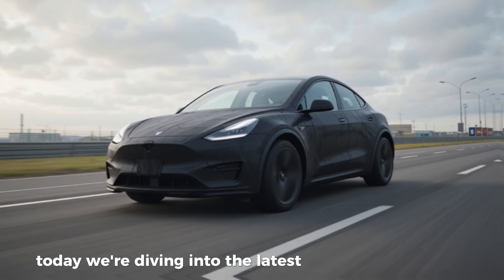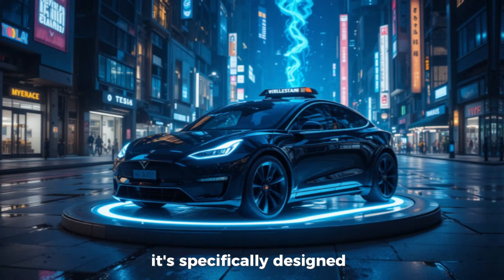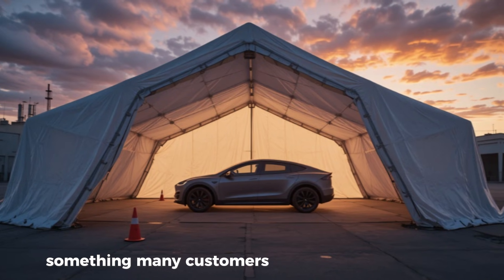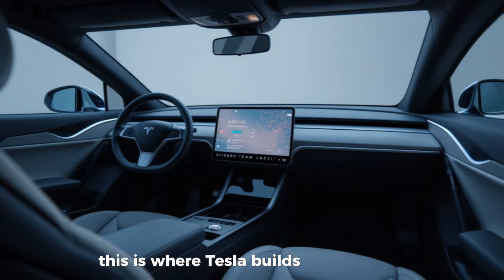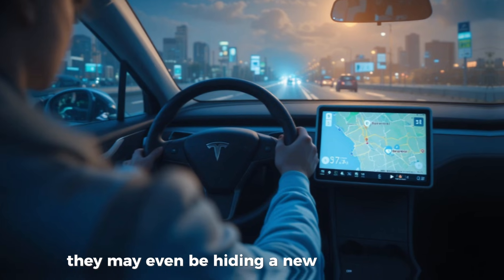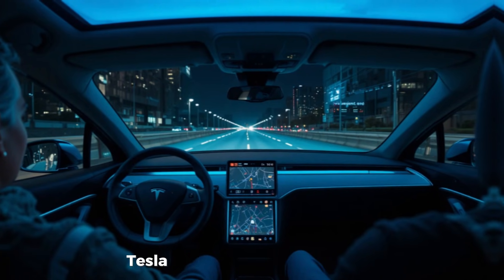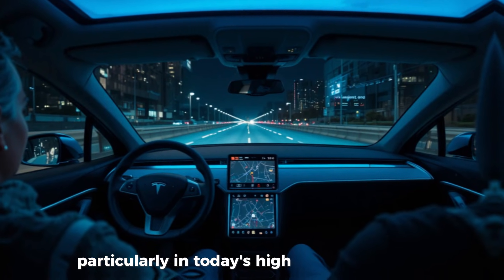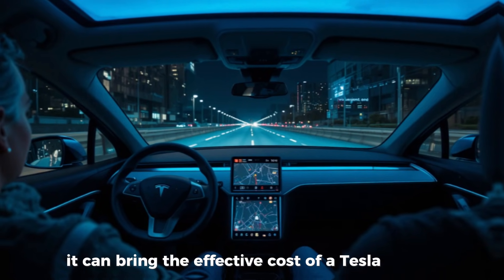“Texas Just Revealed Tesla’s First True Self-Driving Car — No Human Needed!”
Texas may have accidentally revealed the biggest Tesla breakthrough we’ve been waiting for — a fully driverless Tesla operating with no human behind the wheel. New footage from Giga Texas shows what appears to be Tesla’s first real self-driving vehicle navigating roads on its own, hinting that the Robotaxi era is finally here. In this video, we break down everything you need to know: why these sightings matter, how Tesla is testing autonomous cars in secret, the technology behind the new FSD 13 update, what this means for the Robotaxi launch, and how close we are to true Level 5 autonomy. If you’ve been waiting for the moment Tesla eliminates the driver entirely… this might be it. Grab a seat — the future of transportation is happening in Texas first.